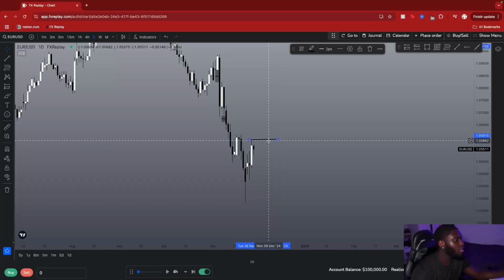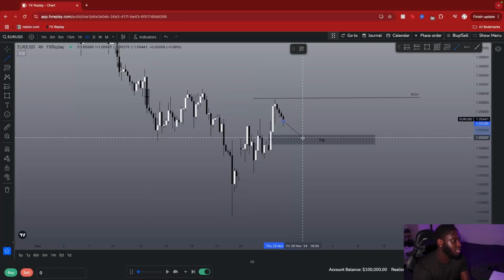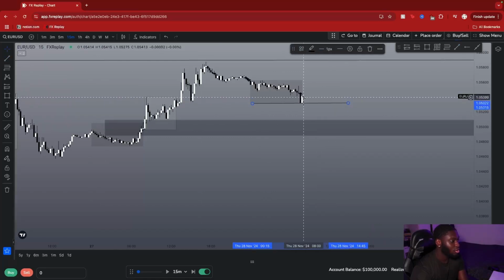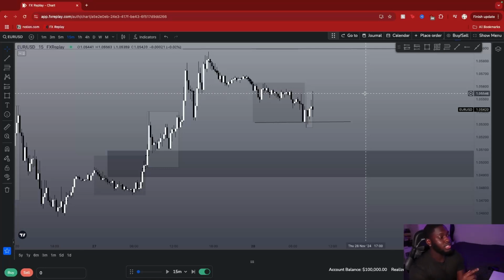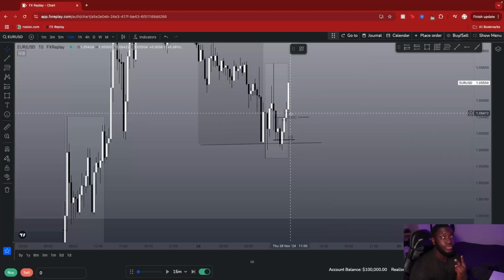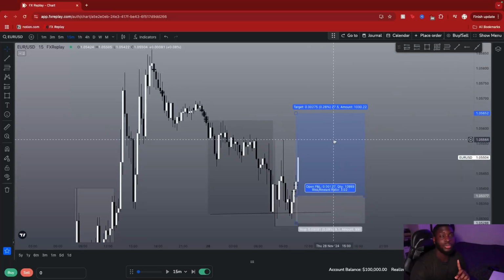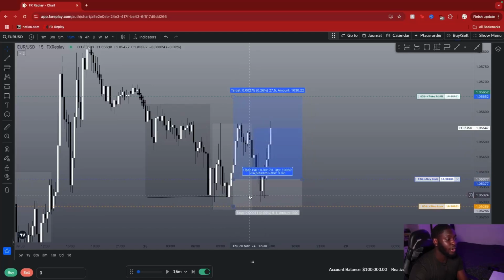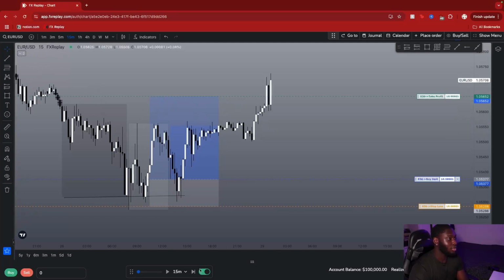Day Trading EUR/USD and making $1500 (Trade recap)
Learn how i take live trades in this video! Whether you're new to forex trading or looking to improve your skills, this video aims to aid you on you journey to becoming a profitable trader

Join me today and take your first step towards becoming a successful Forex trader!